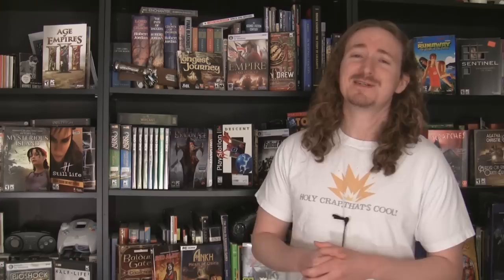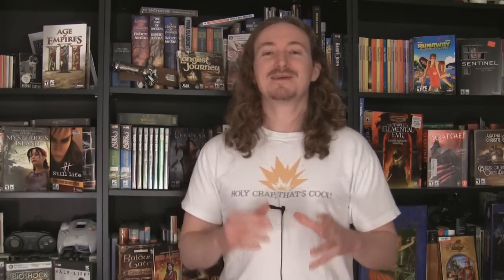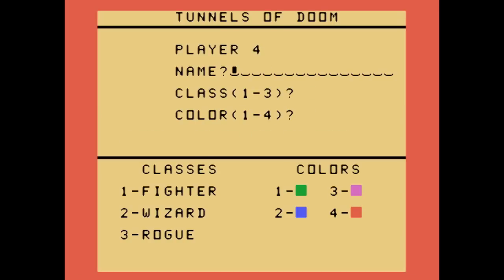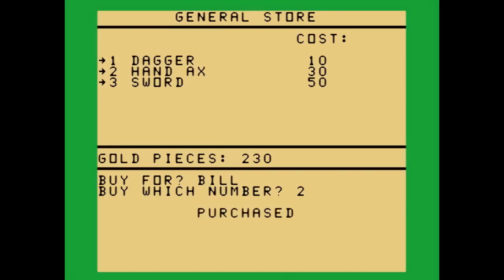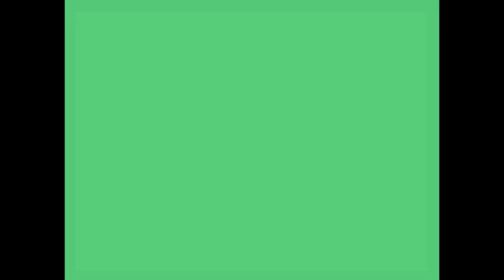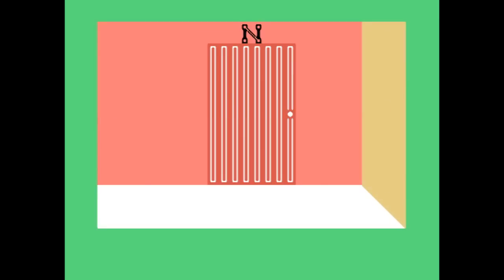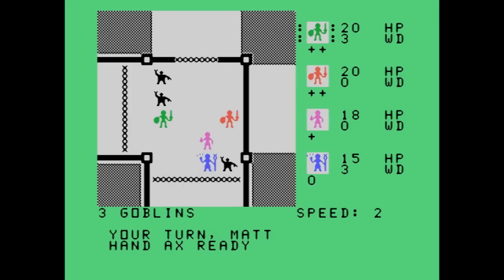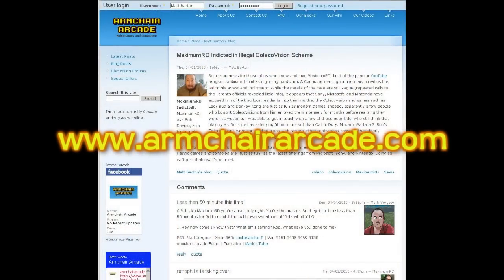Matt Chat 57: Tunnels of Doom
This episode features Kevin Kenney's masterpiece for the TI-99/4A, Tunnels of Doom. One of the earliest games to combine role-playing with wargaming (in the form of tactical, turn-based combat), ToD would inspire or at least predate plenty of later hits, including SSI's Wizard's Crown and Pool of Radiance.